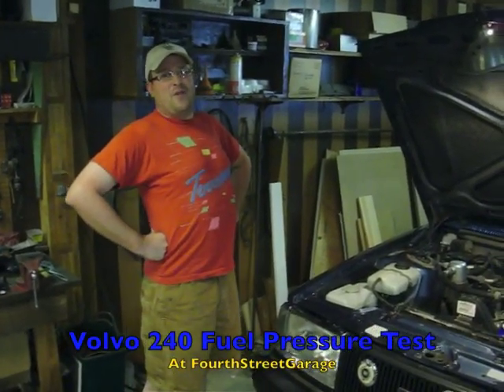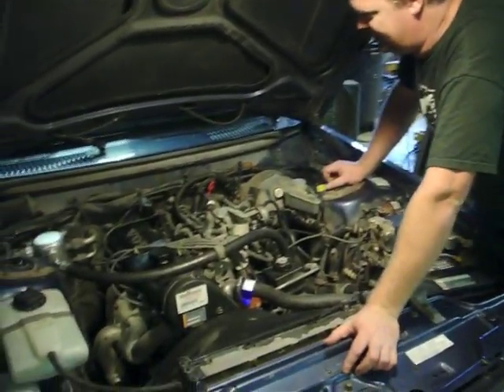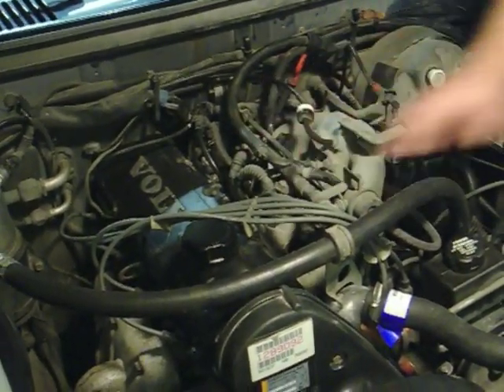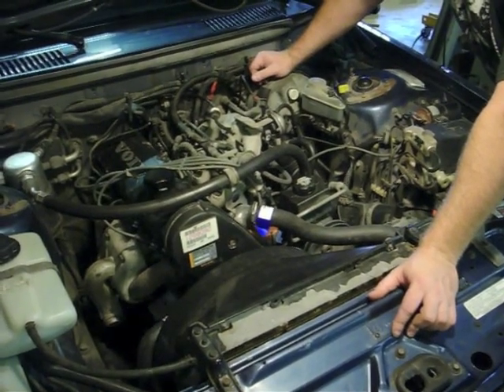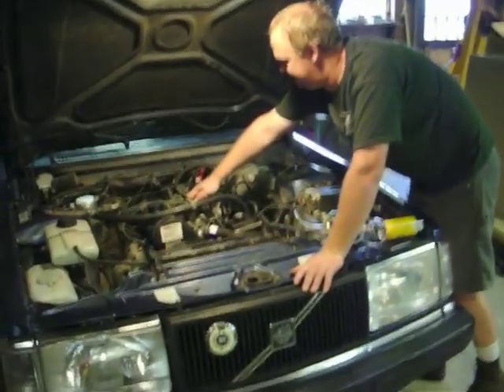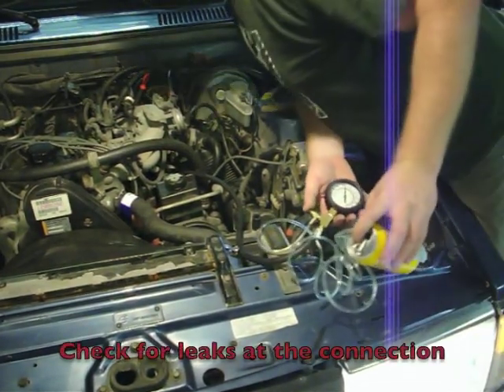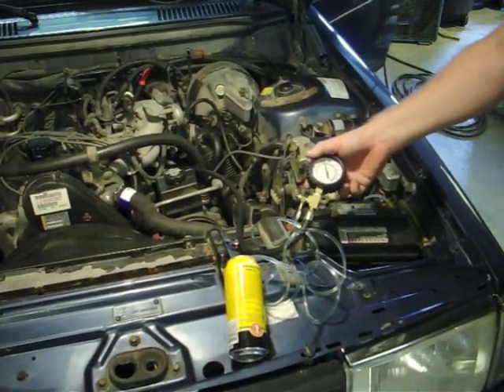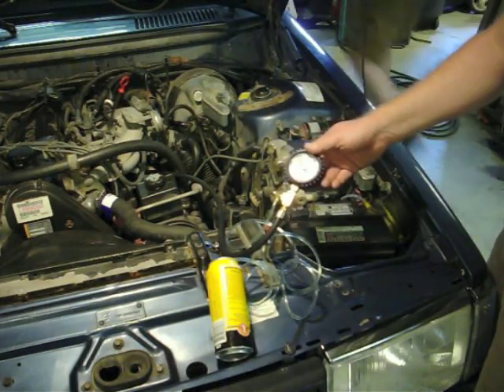Volvo 240 Fuel Pressure Test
Checking the system fuel pressure and residual fuel pressure in a 1992 Volvo 240.